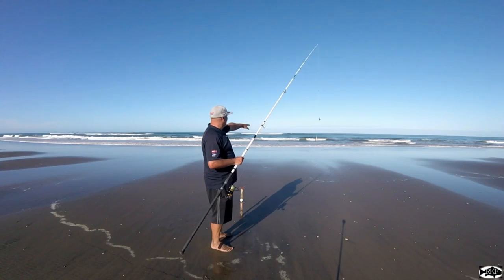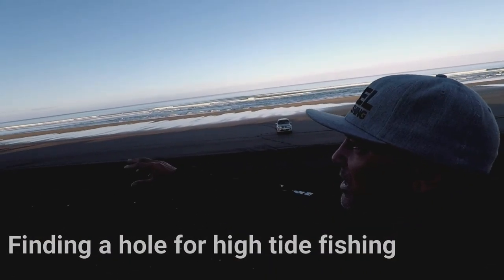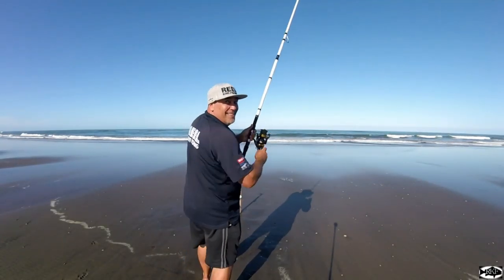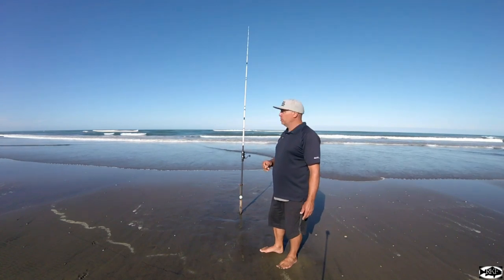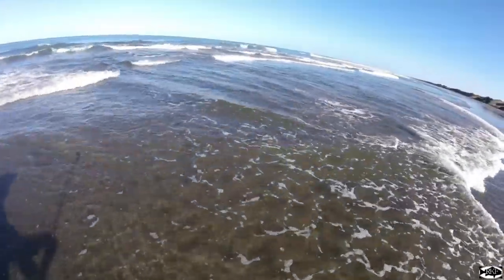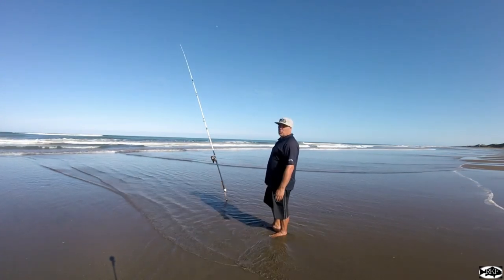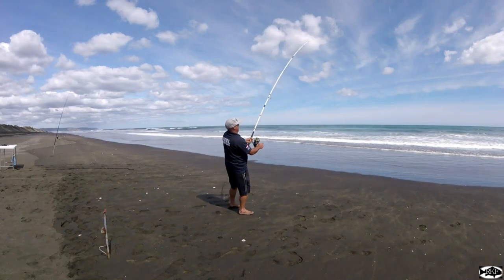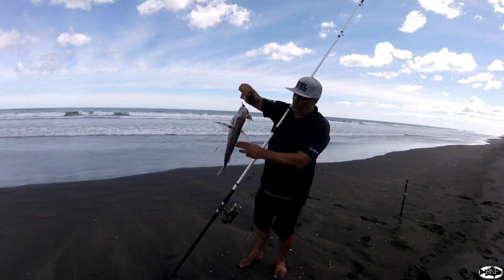How I like to fish Muriwai - finding banks and holes to fish and a bit of a fun day fishing them.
I still get a few questions from you guys on fishing Muriwai, when and how I find my spots. Although I have already done a few vids on this I thought I would redo this one. I have mixed a couple together on what I look for, where and how I find them and have mixed a bit of fishing in with it. Hopefully for those that still are trying to read Muriwai this may help and hopefully you enjoy the little fishing sesh.

Tight lines